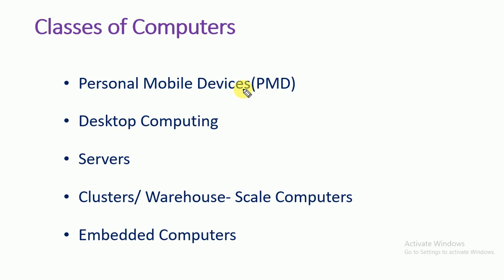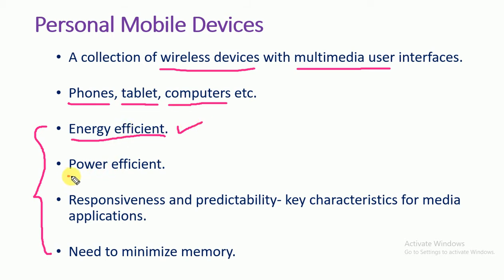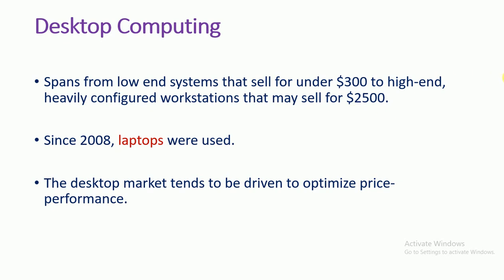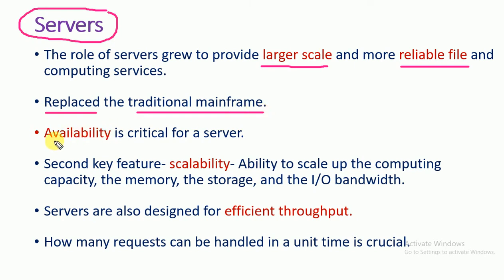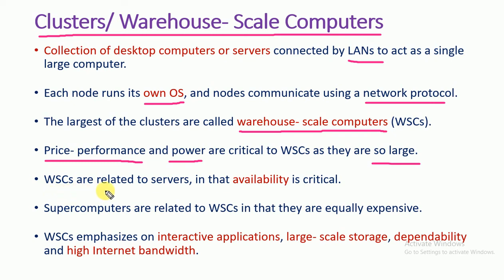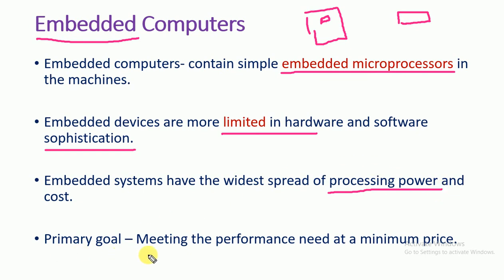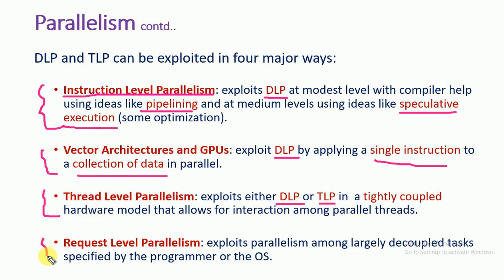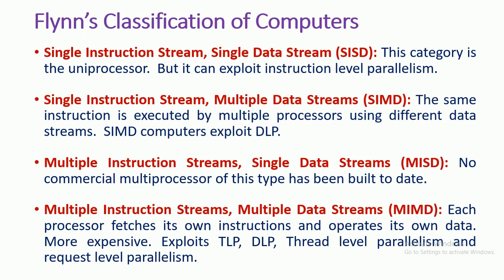COMPUTER SYSTEM DESIGN AND ARCHITECTURE (FUNDAMENTALS OF COMPUTER DESIGN-CLASSES OF COMPUTERS)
FUNDAMENTALS OF COMPUTER DESIGN (PART-2)
CLASSES OF COMPUTERS